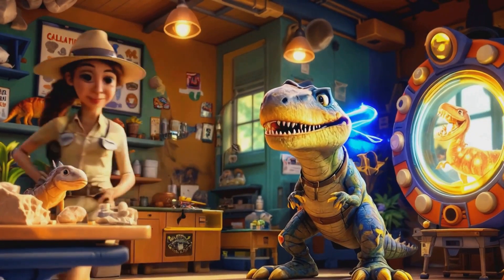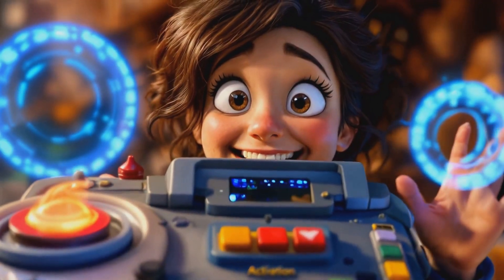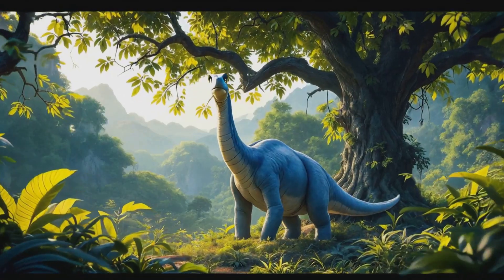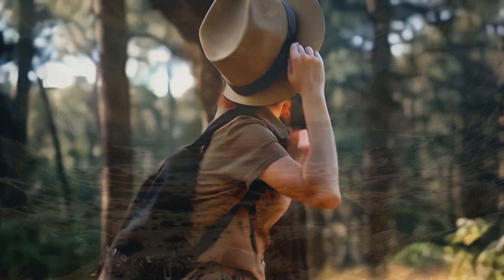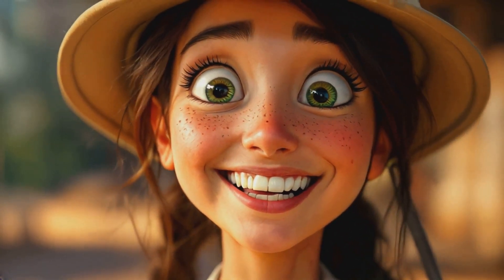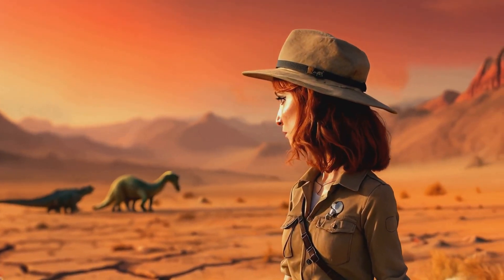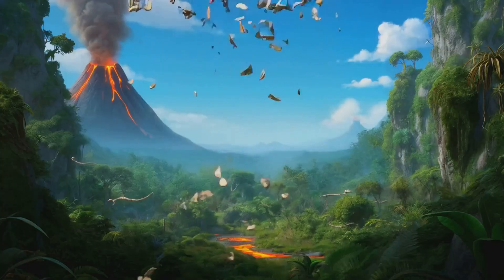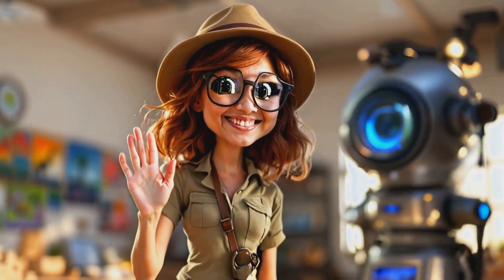Dinosaurs and Prehistoric Creatures 🦖 | Fun Facts for Kids!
Step back in time to the amazing age of dinosaurs and prehistoric creatures! 🦕🦖 In this fun and educational video, kids will explore fascinating facts about giant dinosaurs like the T-Rex, Triceratops, and Velociraptor, as well as other ancient creatures like mammoths and saber-toothed tigers.

Learn how these incredible animals lived, what they ate, and how scientists discover their fossils. Perfect for young dinosaur fans, parents, and teachers, this video brings the prehistoric world to life with colorful animations and exciting storytelling.

📚 What’s Inside?

Meet the most famous dinosaurs!
Learn how fossils are formed.
Discover prehistoric creatures beyond dinosaurs.
Fun trivia about the Age of Dinosaurs!
🌟 Don’t Forget:

Hit the 👍 button if you love dinosaurs!